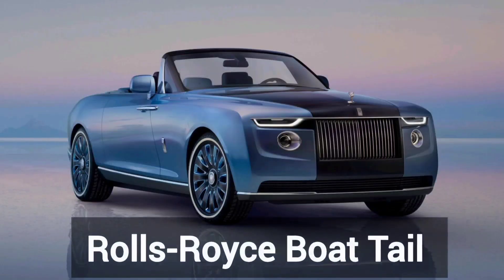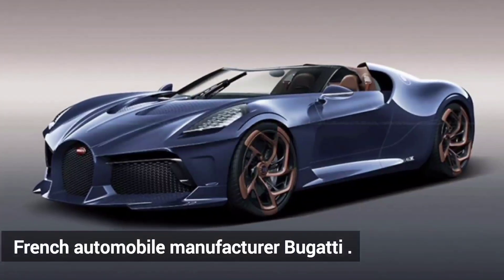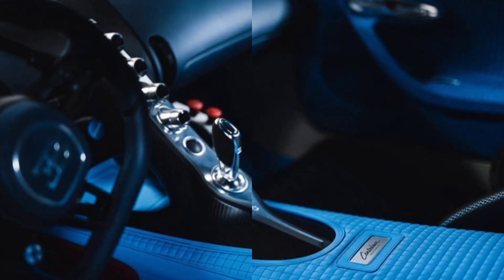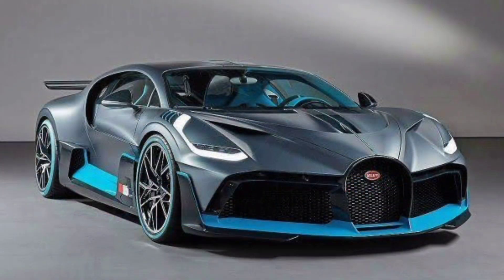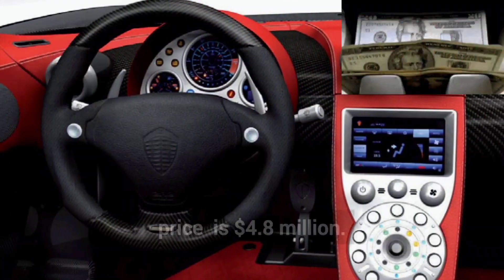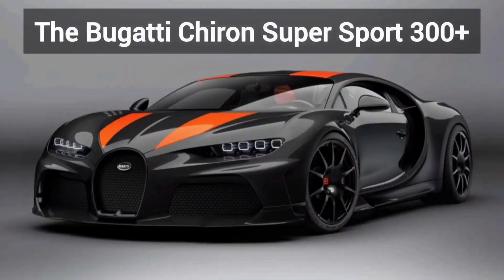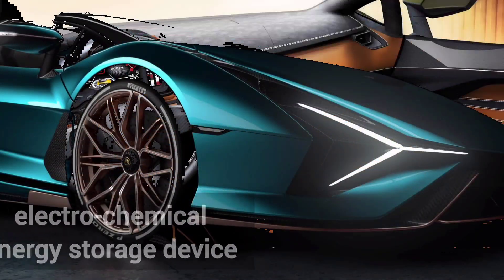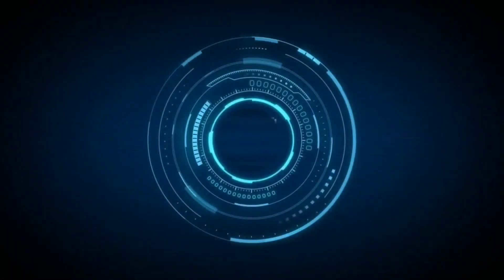Top 10 expensive sports cars in the world 2022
This video is about top 10 sports cars features, speed and price.